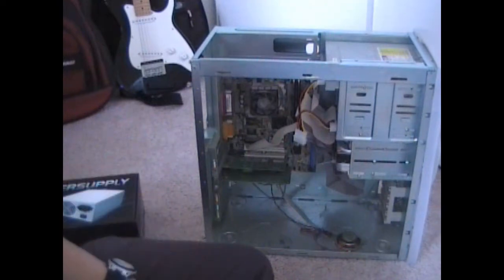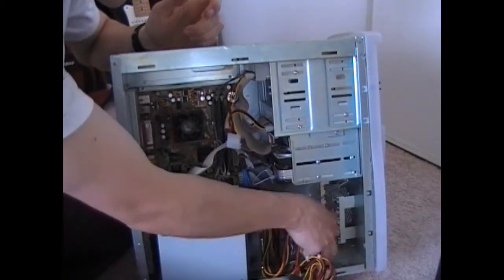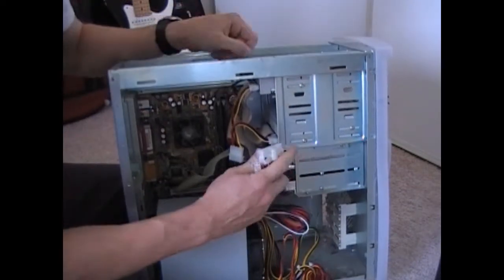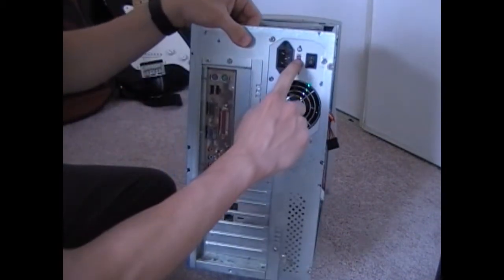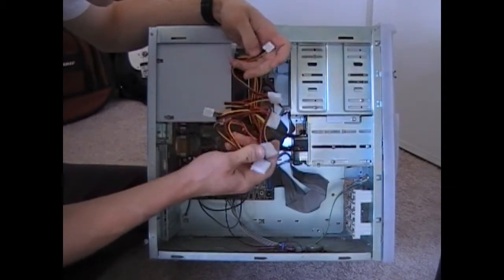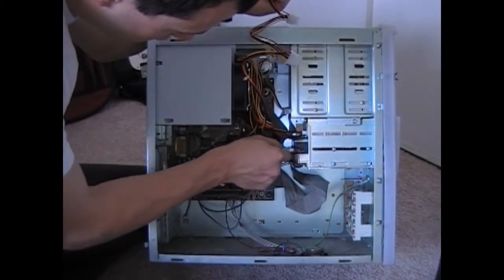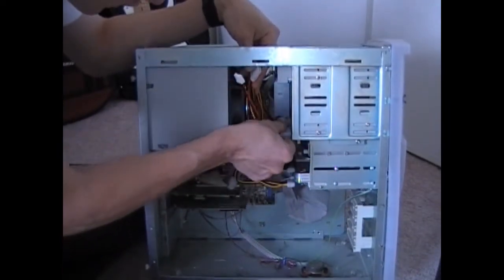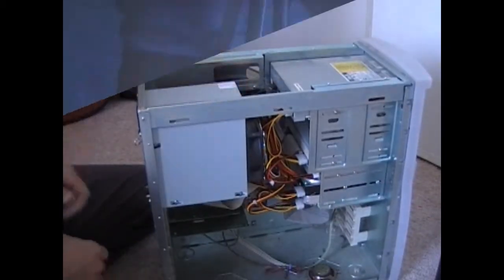Jeepster Installing a new power supply in a desktop computer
Installing a new power supply in a desktop computer